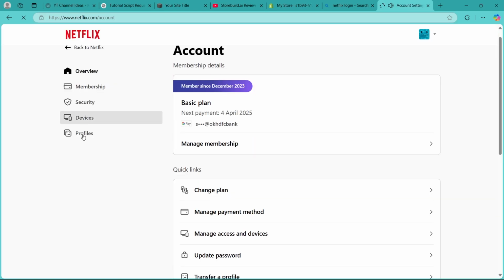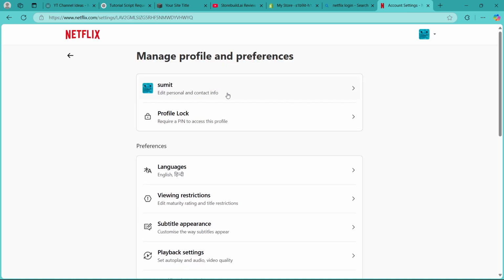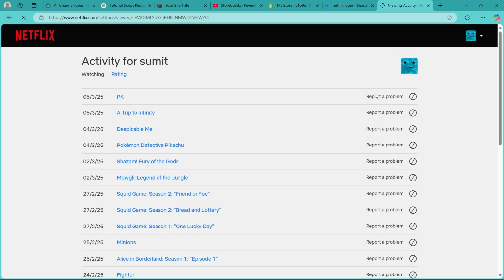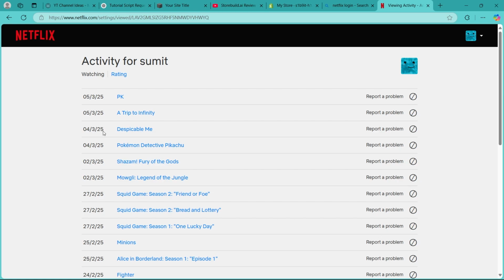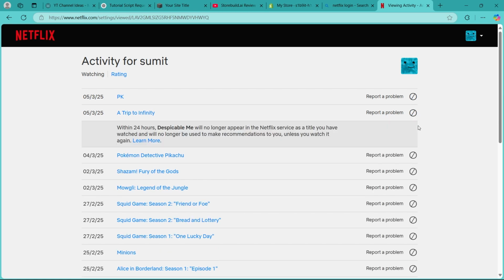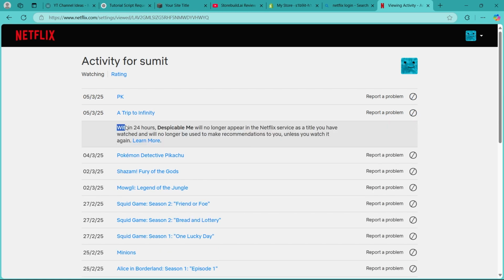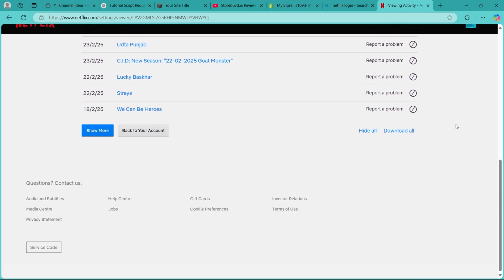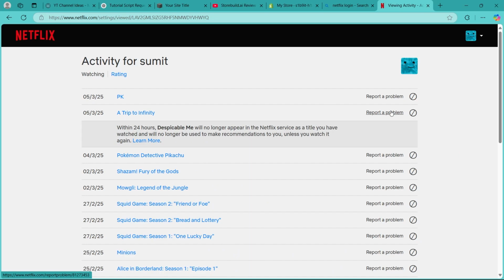How To Delete Your Netflix History (Easy Steps!)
Learn how to delete your Netflix watch history with this step-by-step guide. We'll show you how to remove specific titles from your viewing activity to keep your recommendations fresh and private. Whether you're using Netflix on a PC, mobile app, or smart TV, follow these easy steps to clear your watch history and reset your suggestions.